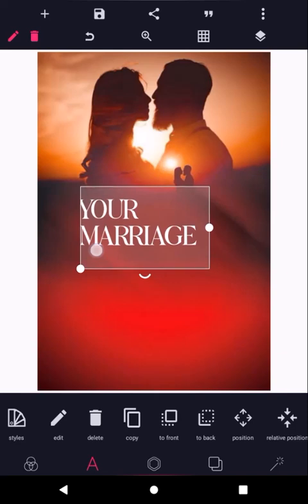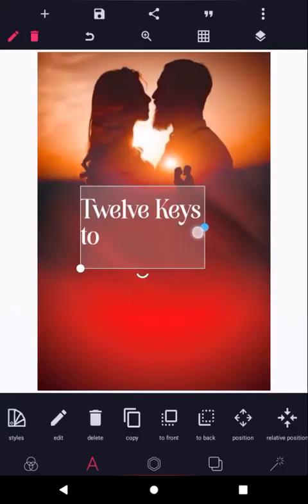Pixellab Book Cover Design: Complete Tutorial for Beginners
Ever wanted to design a professional book cover using just your smartphone? In this complete beginner friendly tutorial, I'll show you exactly how to create a stunning book cover in Pixellab from start to finish.

Book cover design is one of the most valuable graphic design skills you can learn, especially if you work with authors, publishers, coaches, or businesses. In this tutorial, you'll learn how to structure your layout, choose the right typography, combine colors effectively, use images professionally, and create a book cover that looks attractive and market ready.

Whether you're just getting started with Pixellab or looking to improve your design skills, this step by step guide will give you the confidence to create beautiful book covers for yourself and your clients.

👉 Watch till the end to learn the complete design process and start creating professional book covers with Pixellab.

Learn, design, and grow your creative skill with me.

🔗 Useful Links

🎥 Recommended Videos